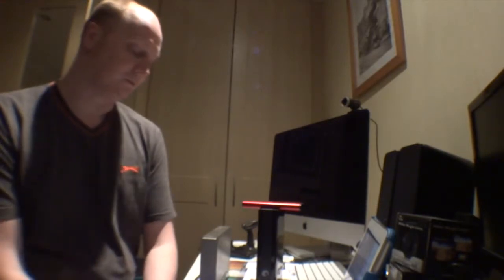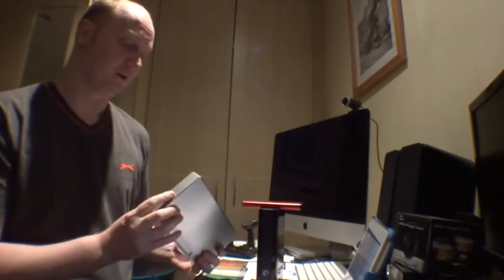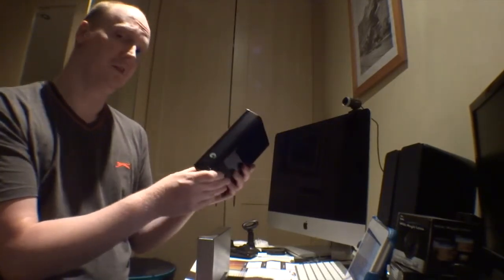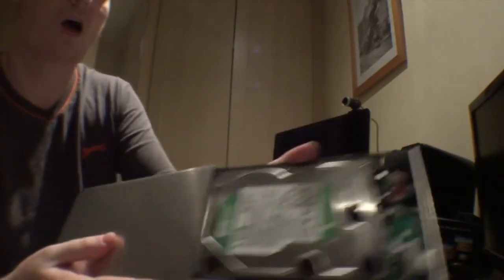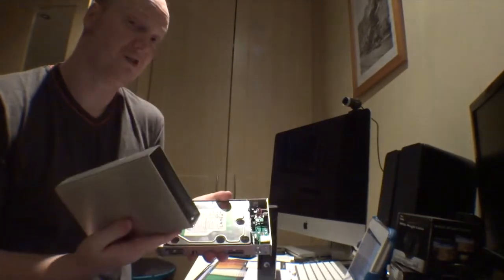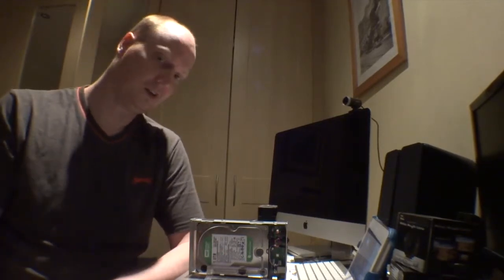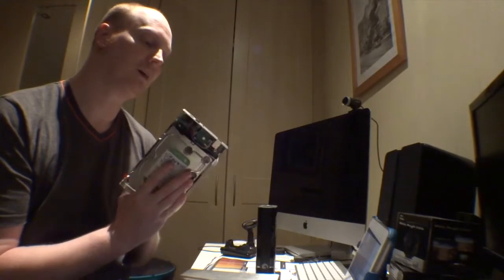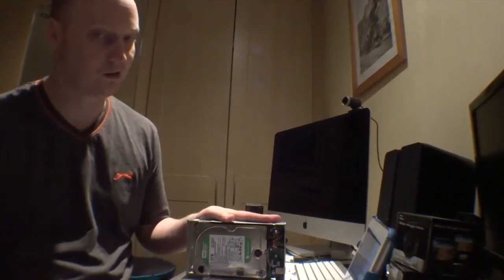hard drives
here I talk about hard drives whats good and bad about them